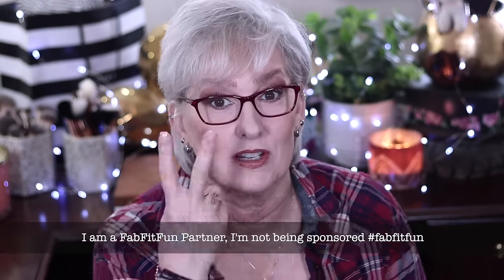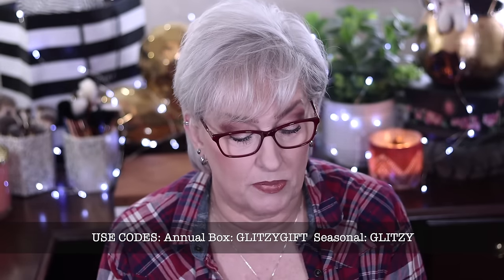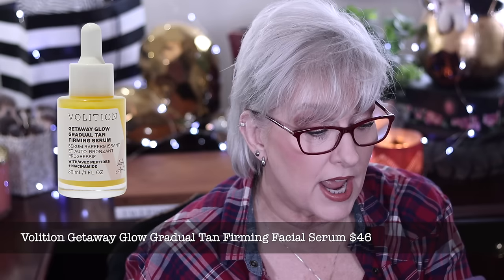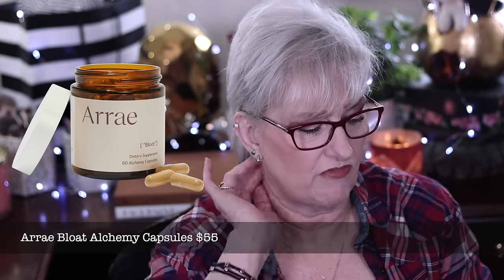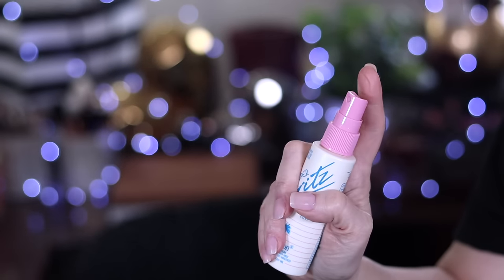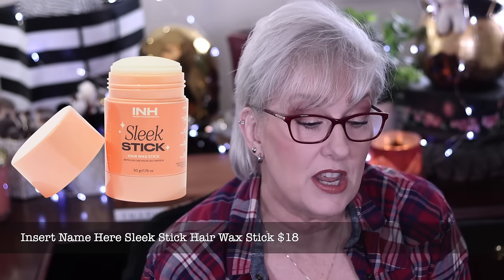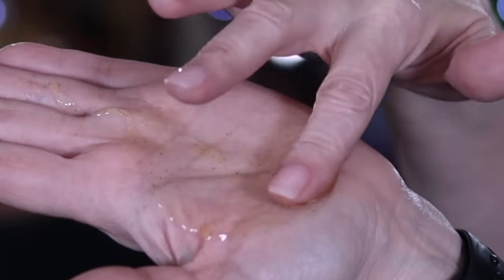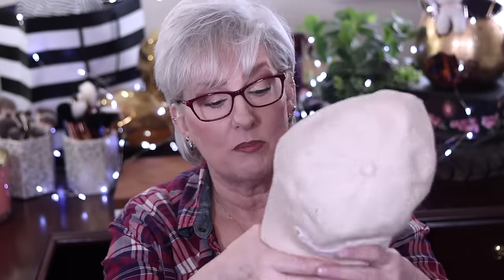TWO FabFitFun Boxes for Summer 2024 Are they really worth it?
👧🏼ABOUT ALL THE STUFF BELOW
👖Remember...if I'm being sponsored, you don't have to wonder...I'll PROUDLY tell you!
🛍️THANK YOU for using my links when you shop, YOU help me pay my bills with the money I earn.

💖Would you like to send me a monetary gift directly? 😉

Lancome Teint Idole Ultra Wear Foundation Stick (Shade 101 Beige Porcelain)

Lancome Dual Finish Powder Foundation (Shade 240 Rose Claire II)

HOURGLASS Ambient Finishing Powder (Mood)

MAC Kohl Power Eye Pencil

SEPHORA COLLECTION 12 Hour Contour Pencil Eyeliner (Coconut)

Benefit Cosmetics Precisely, My Brow Detailer Eyebrow Pencil (3.5)

Benefit Cosmetics Goof Proof Eyebrow Pencil (3.5)

Natasha Denona I Need a Nude Lipstick (Jennifer)

Lawless Forget The Filler Lip Plumper Line Smoothing Gloss (Cherry Vanilla)

📣 PEOPLE MENTIONED